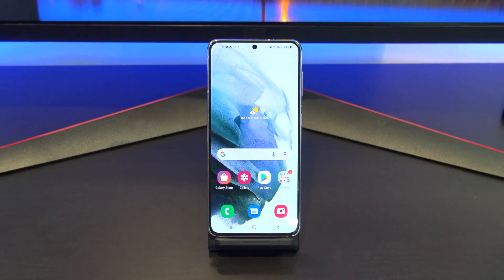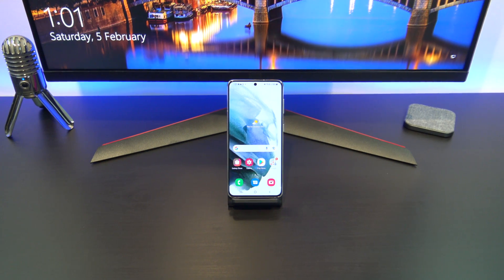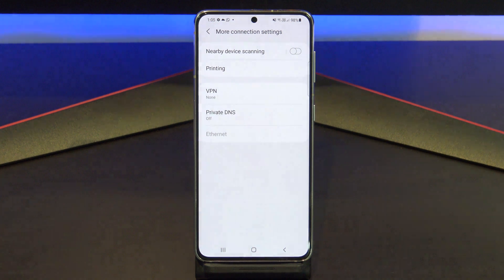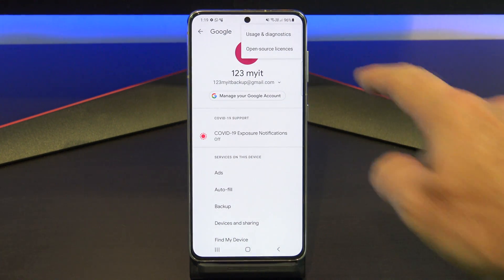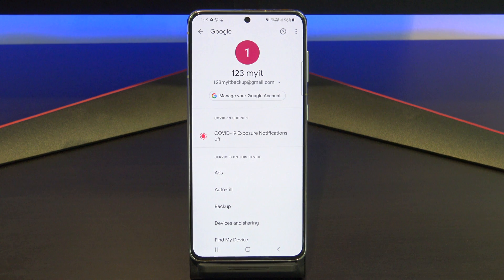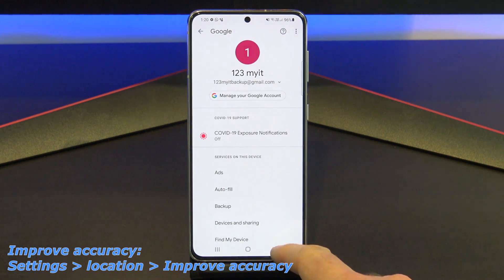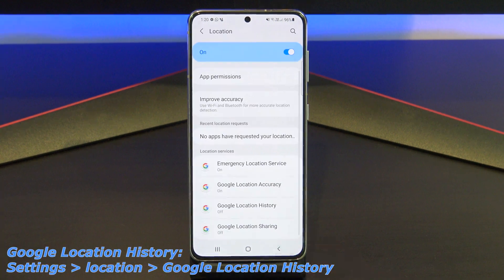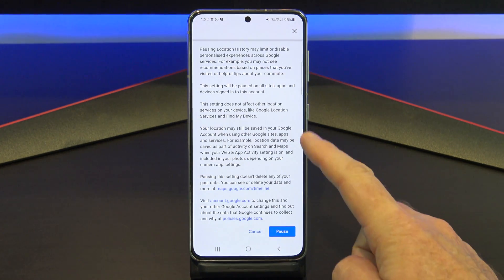Top 5 Android Settings to Turn Off in 2022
In this video we show you the Top 5 Android Settings to Turn Off in 2022. Helpful if you want to improve phone performance and battery life.

1. Introduction [0:00]
2. Nearby device scanning [0:30]
3. Turn of Usage & Diagnostics settings [0:50]
4. Ads personalisation [1:17]
5. Improve accuracy [1:46]
6. Google location History [2:12]
7. Wrap Up [2:36]